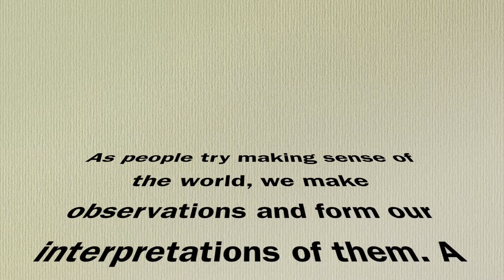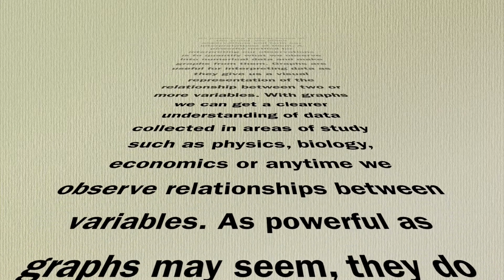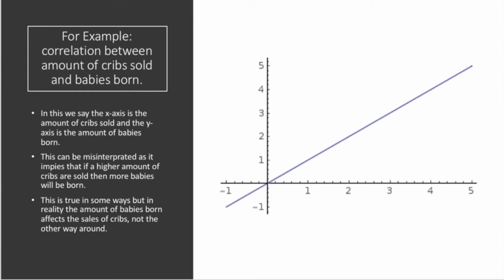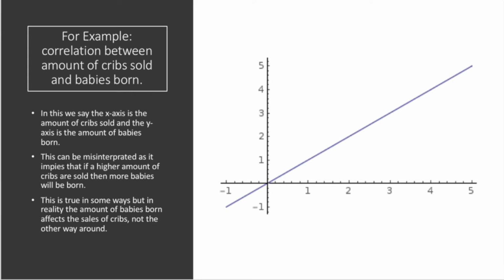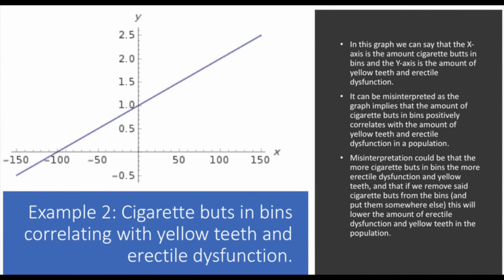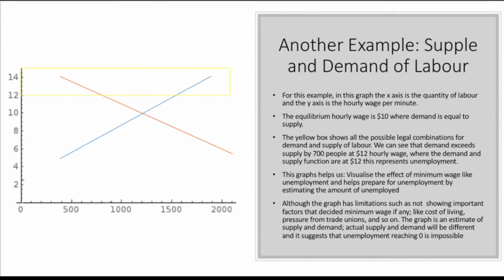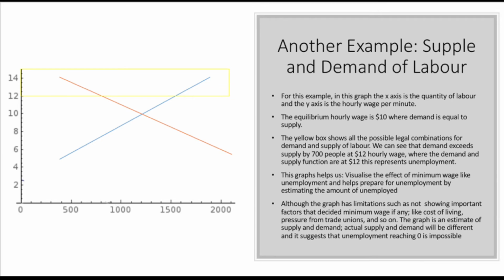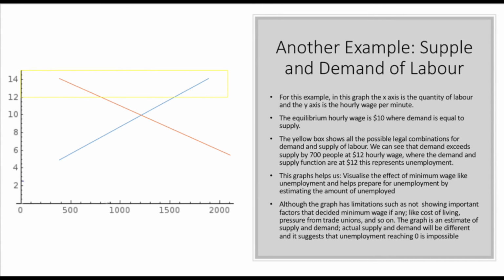Vodcast group 13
Misinterpreting graphs
Vanessa Stockley
Albert Oritz
Rachel (Lan Fong) Lee